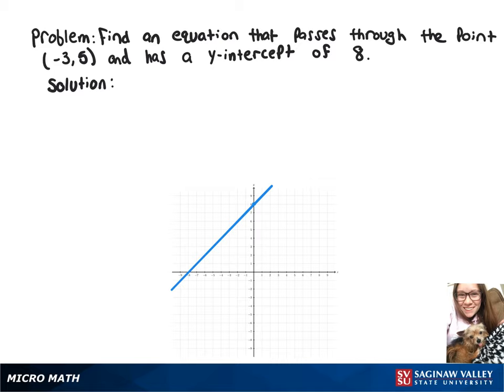Line: Find an equation of the line through (-3, 5) with y-intercept 8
Megan from SVSU Micro Math helps you find an equation of a line.  The answer is in slope-intercept form.

Problem: Find an equation of the line through (-3, 5) with y-intercept 8